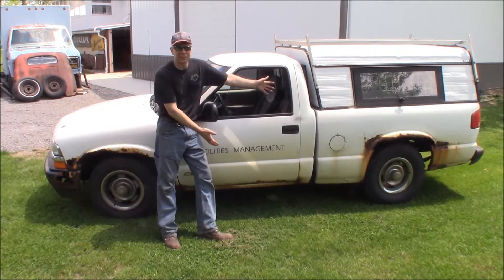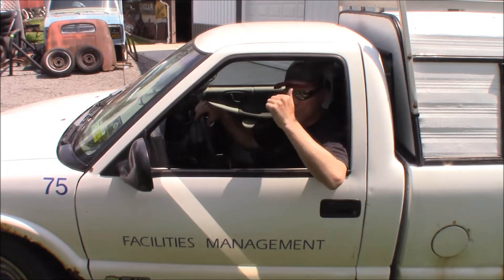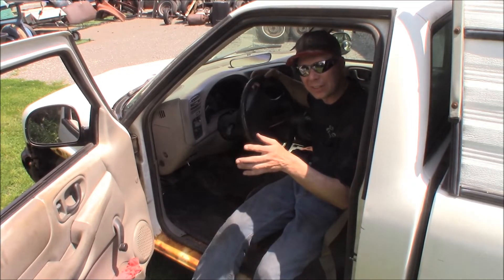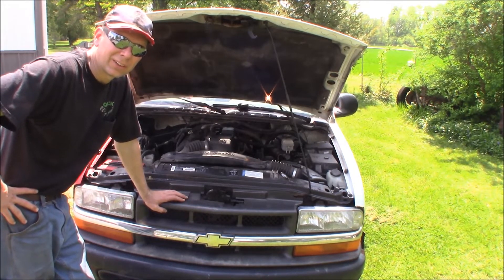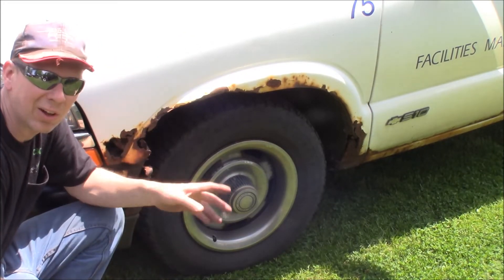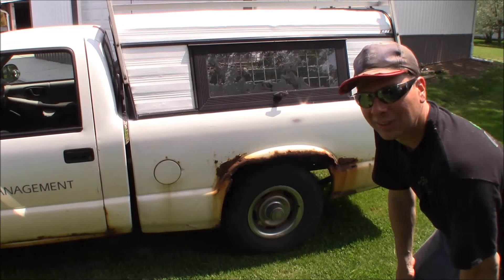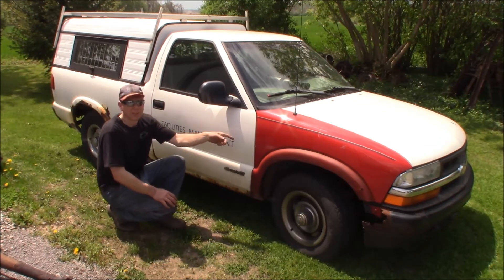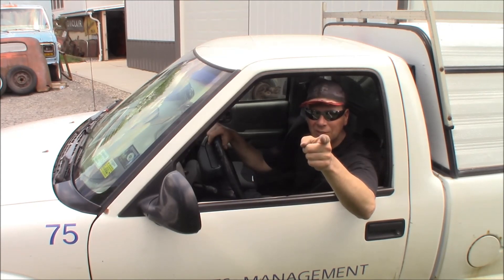Rusty Junk! 1998 Chevy S10 Review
This time at the Quick Speed Shop I'm telling the story of my rusty 1998 Chevy S10 shop truck.  Saved from an early grave in 2011 and abused in the salt ever since my S10 is looking pretty ratty, but still works great.  Come check it out!